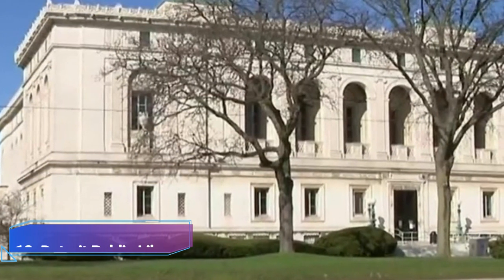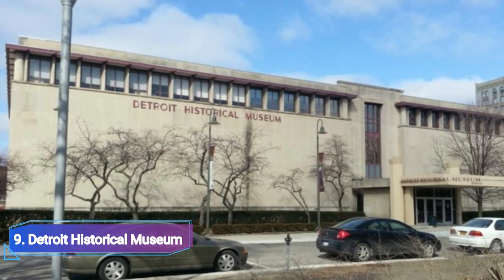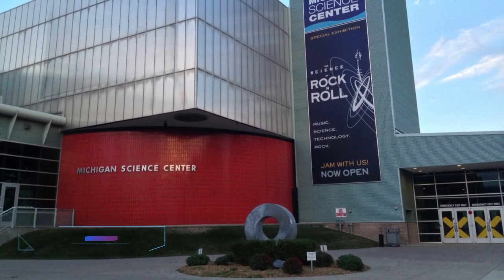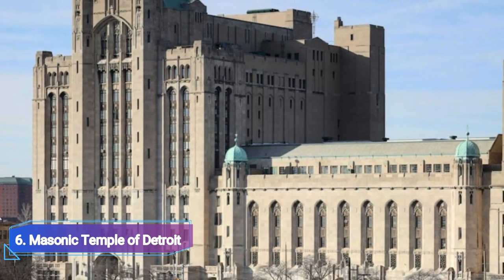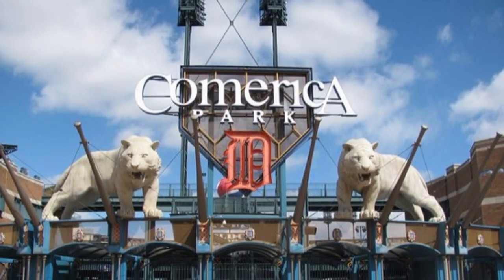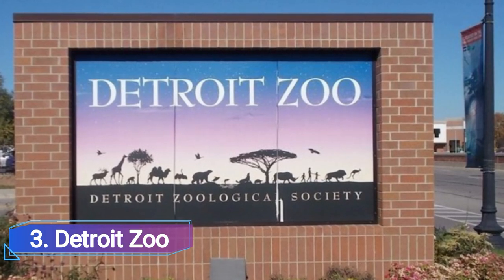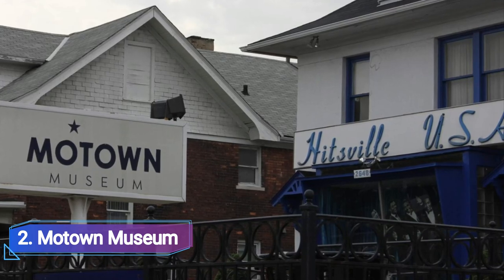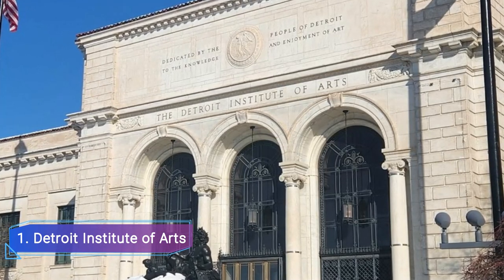Top 10 Best Places to Visit in Detroit, Michigan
Detroit, Michigan is a city with a rich history and diverse culture that offers plenty of exciting and unique attractions for visitors to explore. If you're planning a trip to the Motor City, be sure to check out our top 10 picks for the best places to visit in Detroit.

We spent a long time in finding a list of top 10 best places to visit in Detroit. It includes all of the different entertainment options including things to do in Detroit. There are hundreds of other locations here, but we have selected the famous places in Detroit for you, so you can enjoy your visit. There are many beautiful places in Detroit which people prefer, it depends on their own interest.

Starting off our list is the iconic Detroit Institute of Arts, which boasts a massive collection of over 60,000 works of art. From contemporary pieces to ancient artifacts, there is something for everyone here. Next up is Belle Isle Park, a beautiful island park that offers stunning views of the Detroit skyline, as well as plenty of outdoor activities like swimming, fishing, and picnicking.

Other must-see attractions in Detroit include the Motown Museum, where you can learn about the history of Motown music and see memorabilia from some of the biggest names in the industry, and the Henry Ford Museum of American Innovation, which showcases American history through exhibits like the Rosa Parks Bus and the Wright Brothers' bicycle.

For nature lovers, we recommend visiting the Detroit Riverfront, a beautiful and scenic stretch of parks and green spaces along the Detroit River, as well as the Detroit Zoo, which is home to over 2,000 animals from around the world.

No trip to Detroit is complete without trying some of the city's famous food, and we recommend checking out the Eastern Market, a historic and bustling market where you can find fresh produce, meats, and other food items from local vendors.

We have seen our video of Detroit best places just now, we hope you loved this video, we are working to increase the Detroit tourism. There were hundreds of Detroit landmarks and Detroit famous places in the city, but our video gives you only the Detroit beautiful places.

Whether you're a history buff, art lover, or just looking for some fun outdoor activities, Detroit has something for everyone. So be sure to add these top 10 best places to visit in Detroit to your itinerary for an unforgettable trip to the Motor City.